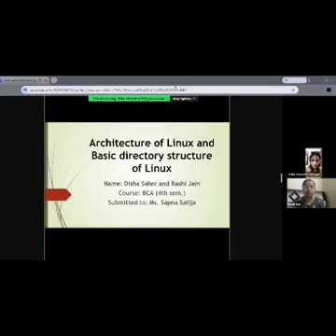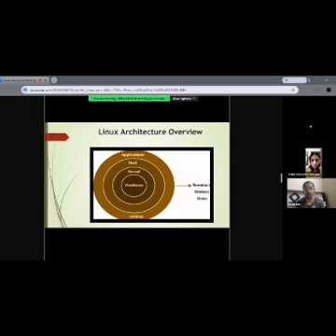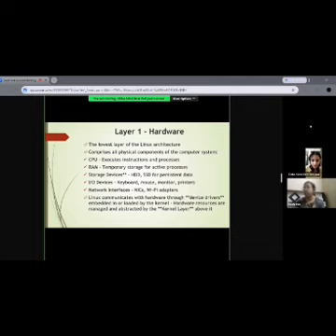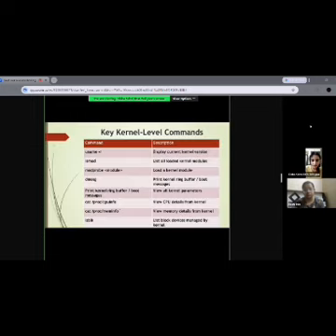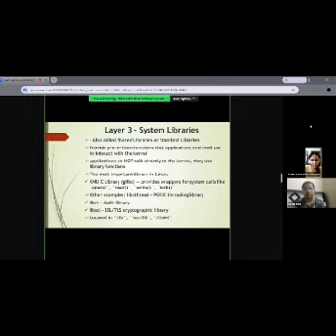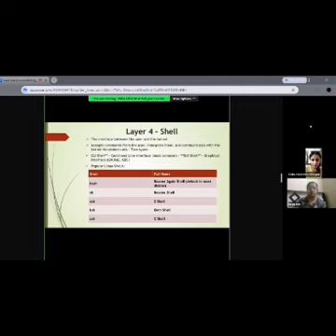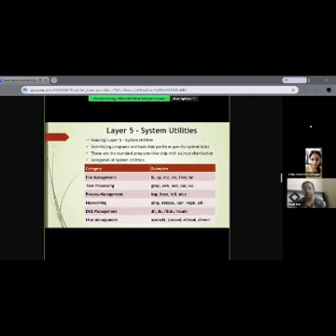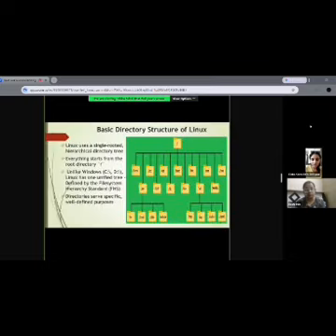BCA 2nd Year delivered presentation on Architecture & Basic Directory Structure in Linux.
"The students of BCA 2nd Year delivered an insightful presentation on Architecture & Basic Directory Structure in Linux.

The session covered key concepts such as Linux architecture, kernel components, file system hierarchy, root directory structure, and the importance of directories in managing system files and user data. It also emphasized how Linux provides a secure, efficient, and organized operating environment.

The presentation enhanced learning through practical demonstrations, real-time examples, and clear explanations of Linux commands and directory navigation.